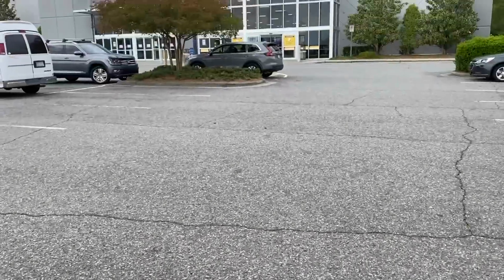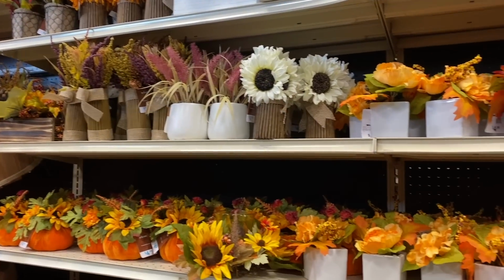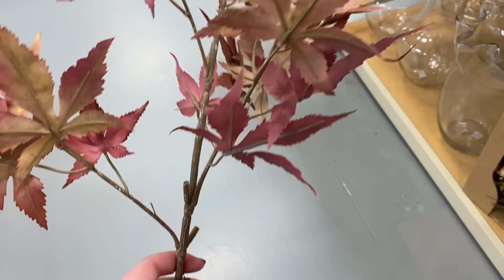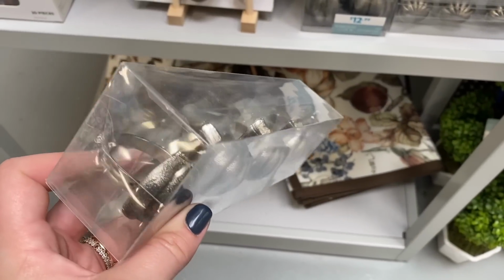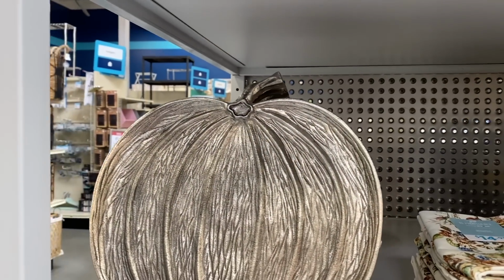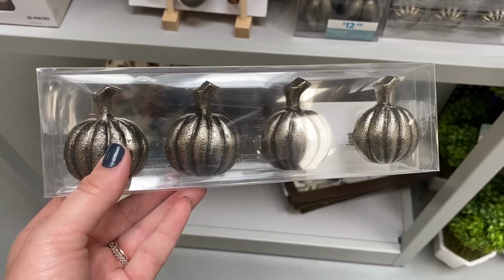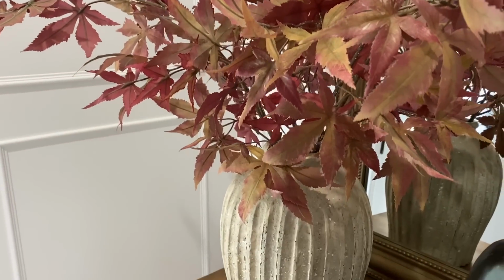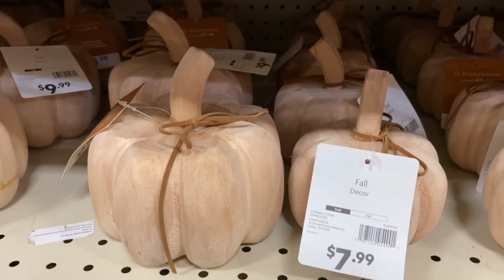At Home Store | fall shop with me 2023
Hi friends!
Happy Saturday! In today's video, I’m bringing you along with me while we shop at the At Home Store checking out what they have for Fall 2023. Have a great weekend!

Links

Berry bush
Maple leaf wreath hanger
Pumpkin wreath hanger
Dark red maple leaf stems
Pumpkin candles
Tan throw blanket
Red Japanese maple leaf stem
Wooden pumpkin
Pewter pumpkin tray
Pewter pumpkin napkin rings

 -Sarah